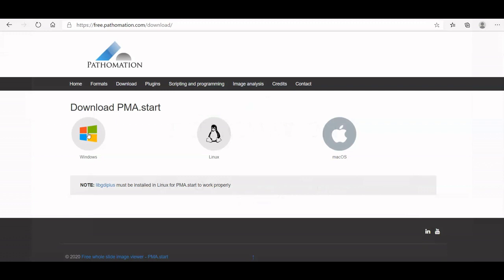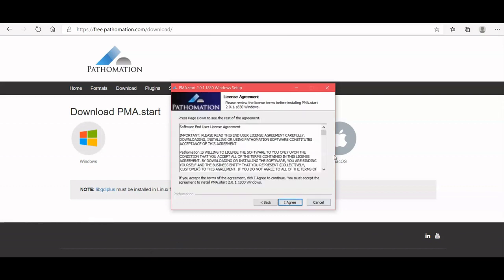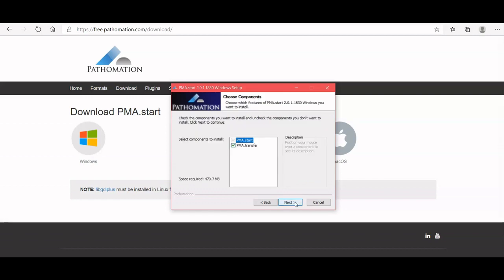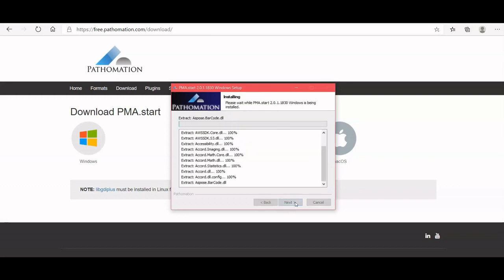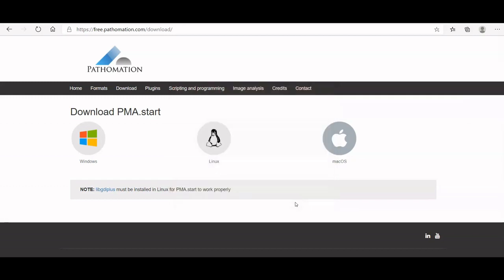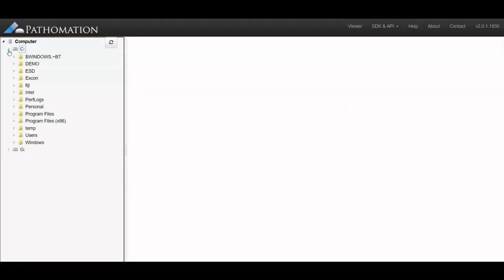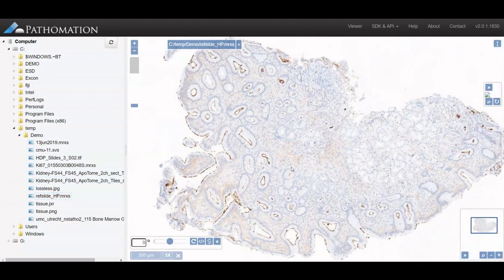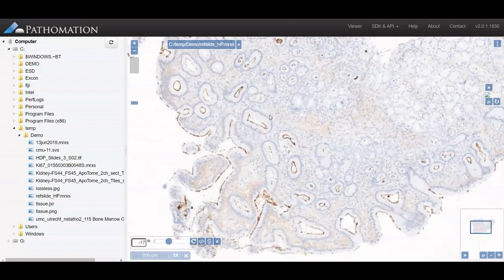How to install PMA.start on Windows?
PMA.start (available through is a free universal viewer for digital pathology and virtual microscopy. It supports brightfield, fluo, and z-stacked slides. PMA.start's end-user interface runs in any webbrowser. There's an ImageJ/FIJI plugin that lets you import your virtual slides from PMA.start into ImageJ as well, so you can develop image analysis algorithms that are truly scanner and file format agnostic. On top of this, PMA.start also ships with its own tile server, PMA.core.lite, which you can use to develop even more advanced AI/ML/DL pipelines.